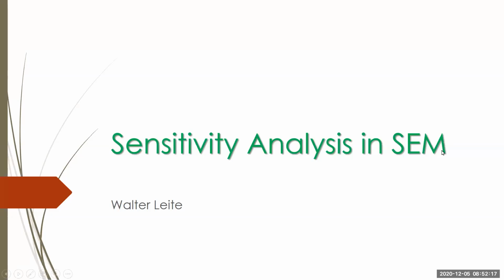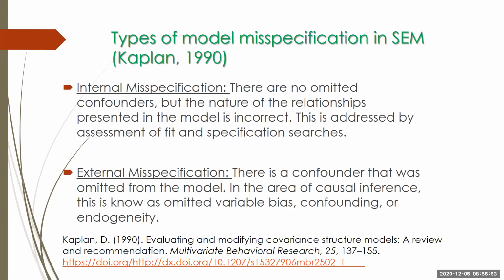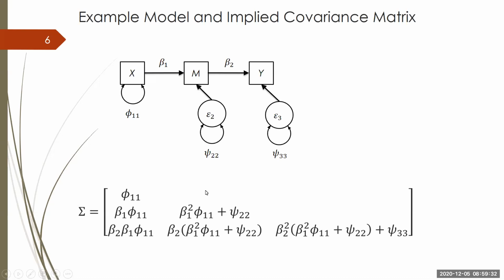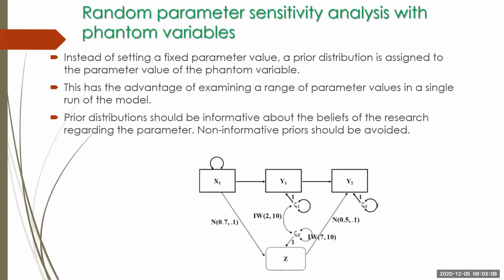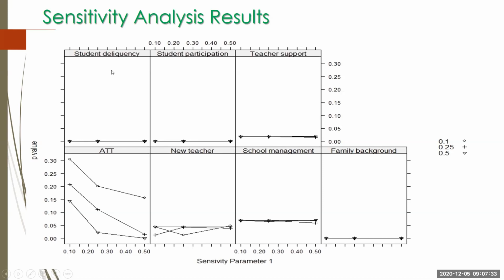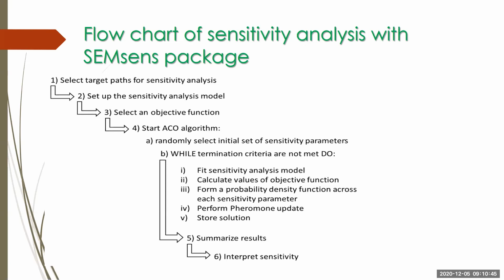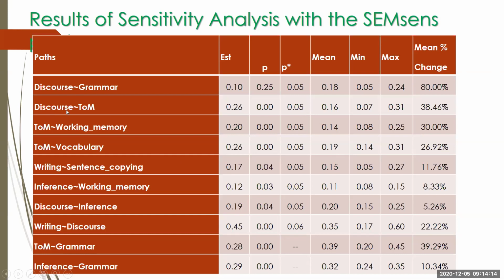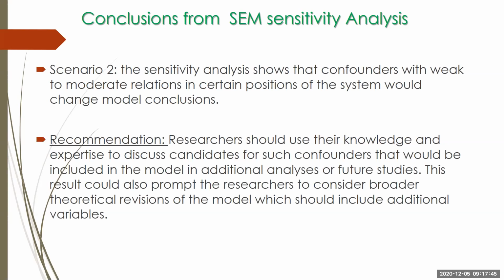Sensitivity analysis for structural equation modeling (SEM)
Dr. Walter Leite describes sensitivity analysis to omitted confounders for structural equation modeling. This video is based on the following papers:

Harring, J. R., McNeish, D. M., & Hancock, G. R. (2017). Using phantom variables in structural equation modeling to assess model sensitivity to external misspecification. Psychological Methods, 22(4), 616-631.

Leite, W. L., Shen, Z., Marcoulides, K., Fisk, C. L., & Harring, J. (2021). Using Ant Colony Optimization for Sensitivity Analysis in Structural Equation Modeling. Structural Equation Modeling: A Multidisciplinary Journal, 1-10.